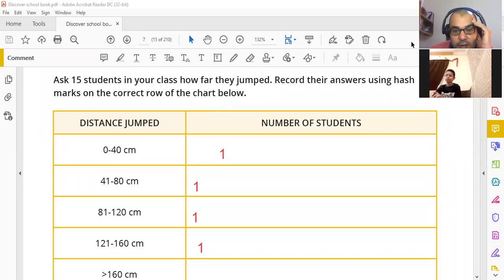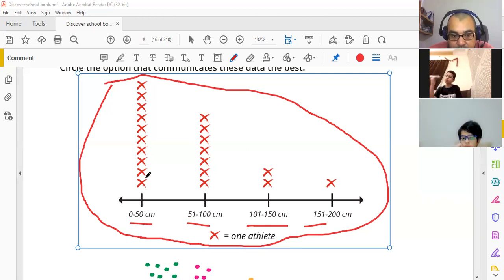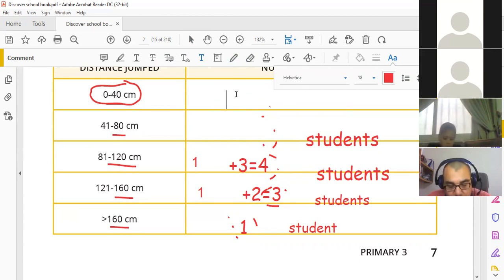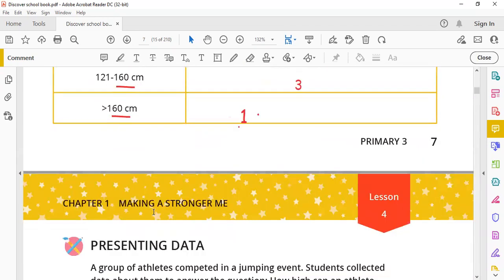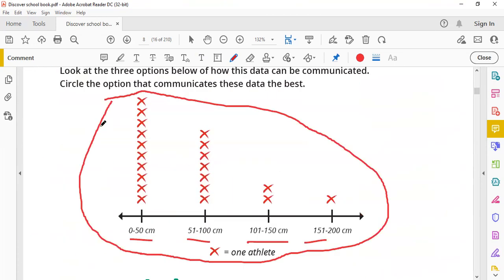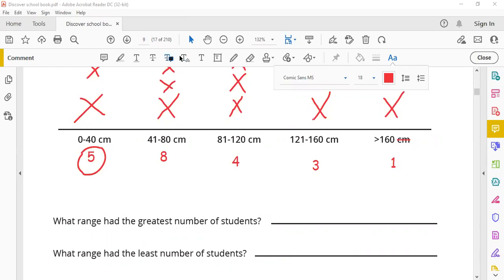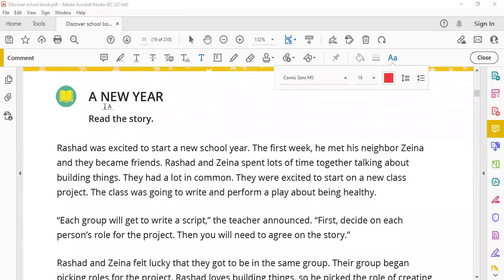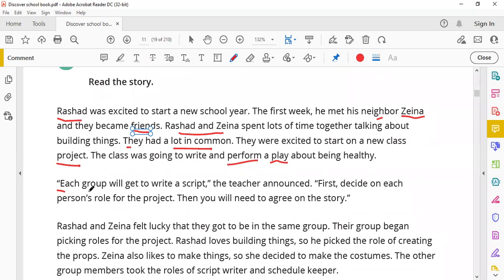3A Discover page 5,6,7,8,9